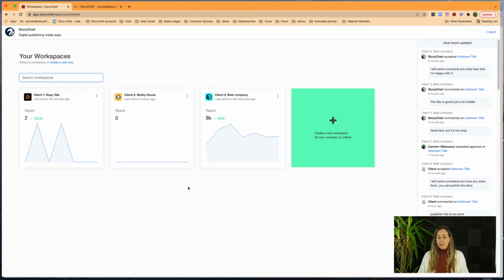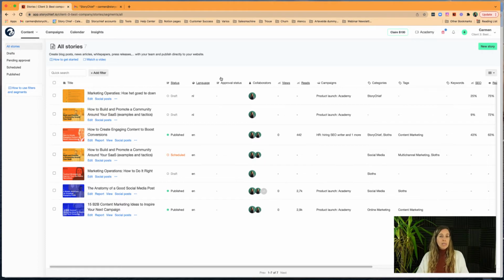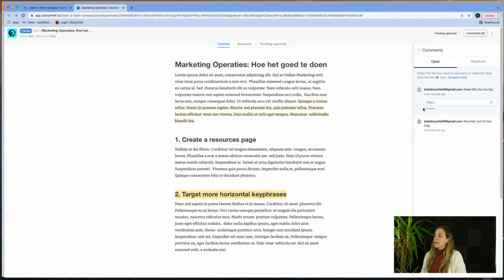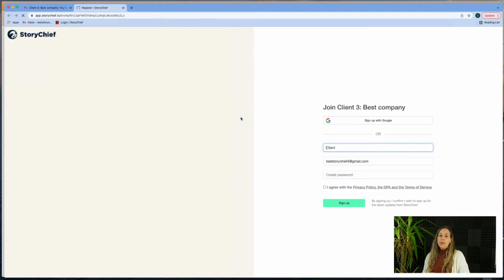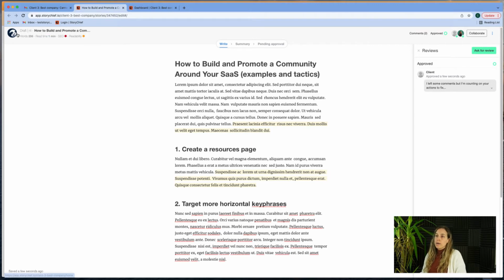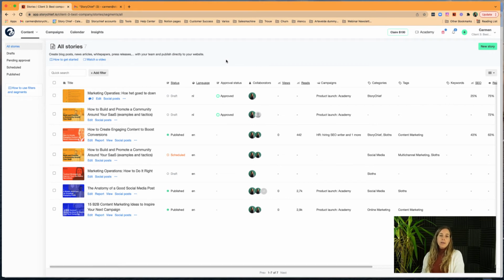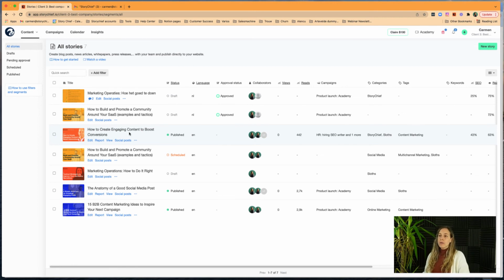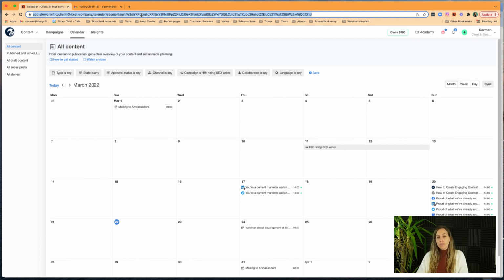StoryChief - Manage multiple clients and business units Webinar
Whether you are an agency or a multi-brand company, working with multiple workspaces in StoryChief allows you to keep a clear overview and organise your content.

Limiting the access of your client or colleague to a specific workspace, managing a specific calendar and getting specific metrics per client or business unit are just some of the advantages of our multi-workspace plan.

During this webinar, I want to emphasise how easy it is for an agency or multi-brand company to work with multiple workspaces and all the advantages to it.